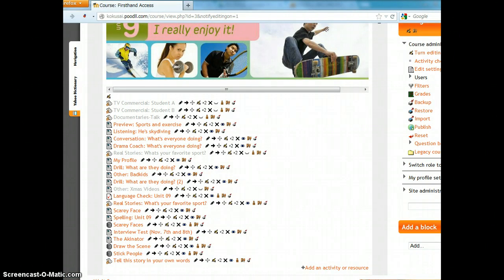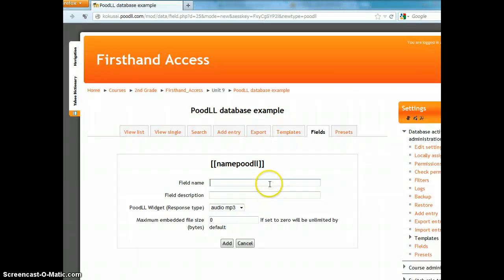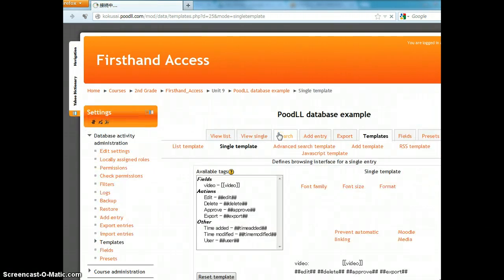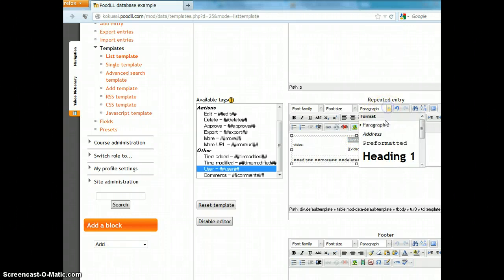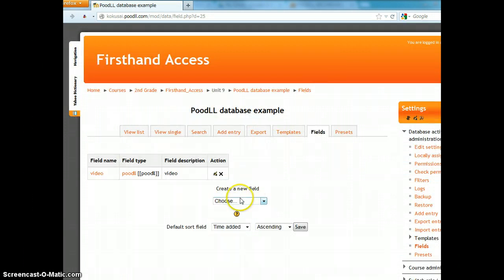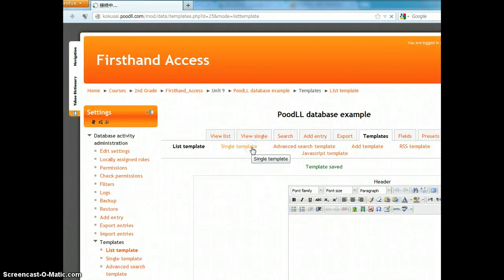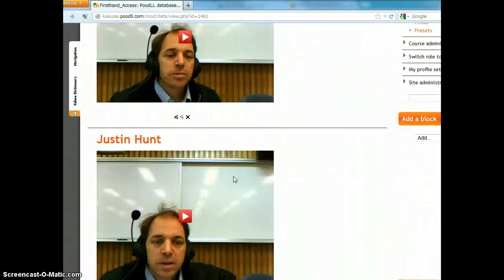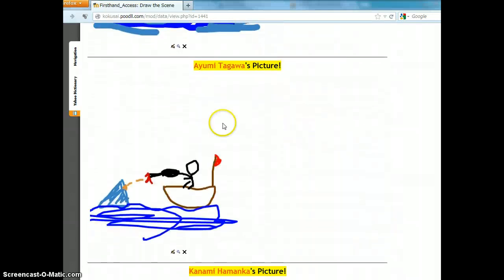Creating a Moodle Database Activity with PoodLL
How to create a Moodle database activity that allows students to record a video and draw a picture